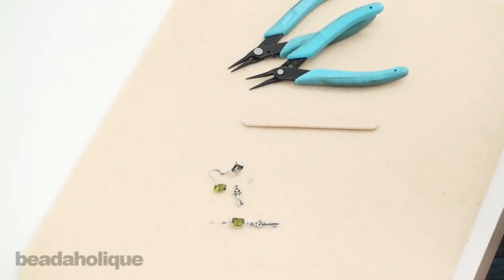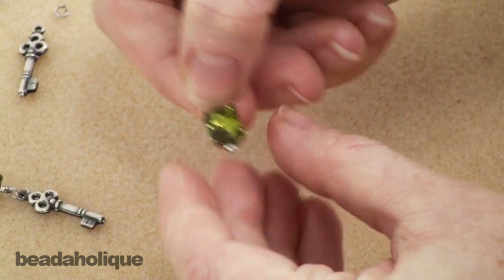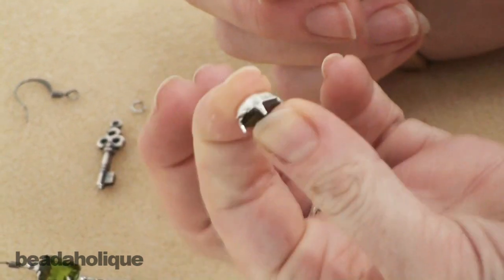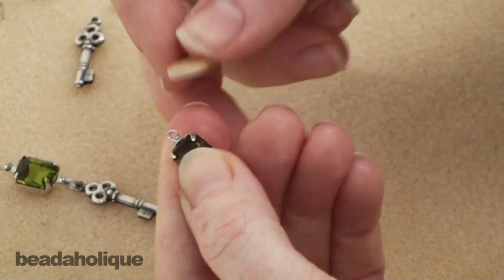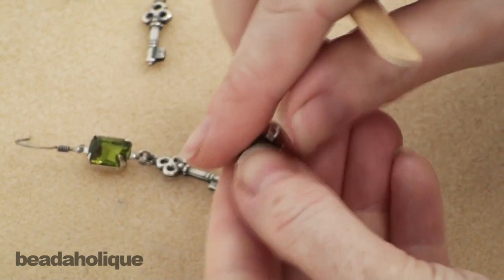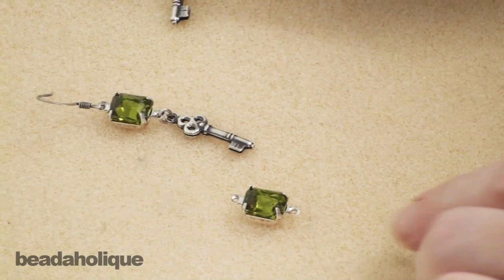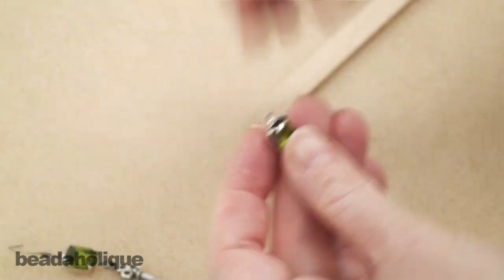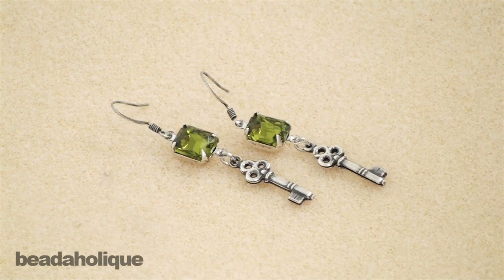How to use Nunn Design Prong Settings for Chatons and Make a Pair of Earrings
Update - The  Nunn Design artisan components featured in this project have since sold out. The original video description and item listings can be found below:

- In this video see how easy it is to use the new Nunn Design prong settings for chatons. There are perfectly sized Czech glass pointed back chatons to go into these settings and then all you will need to do is press down the prongs to capture the chaton. How to make a simple pair of earrings using the prong settings is also shown in the video.

Related Project:

Secret Keeper Earrings (Retired)
Project E717

Antiqued Silver Plated Fish Hook Earring Hooks 15x15mm (50)
SKU: FEA-3091

Final Sale - Antiqued Silver Plated Stamping Double Sided Key Charms 24mm (2)
SKU: PND-5750

Nunn Design Antiqued Silver Plated Octagon Four-Prong Setting 8x10mm (4)
SKU: FCO-3566 (Discontinued)

Czech Glass Table Cut - Octagon Chatons Pointed Foiled Back Olivine 8x10mm (4)
SKU: BCP-10761 (Discontinued)